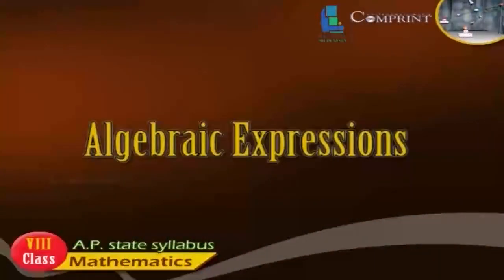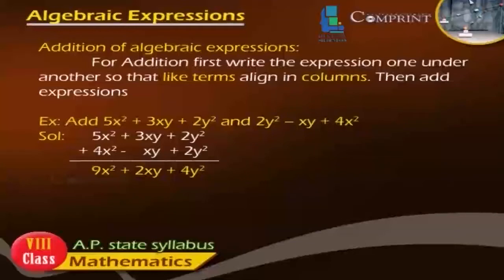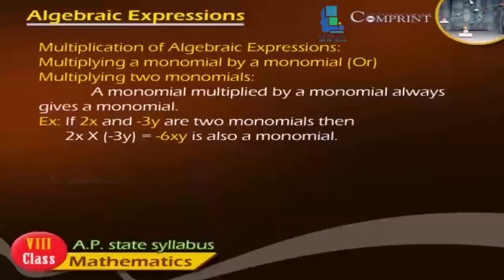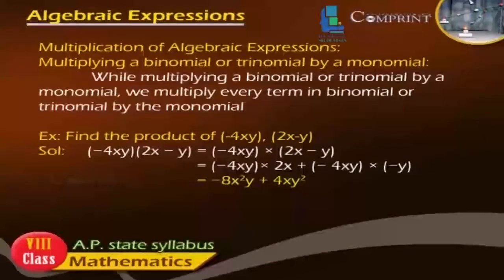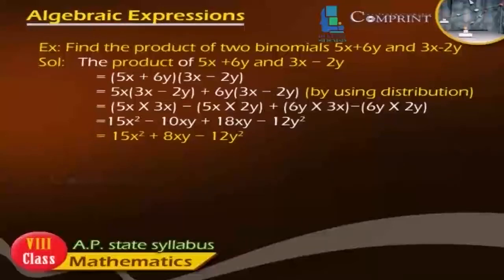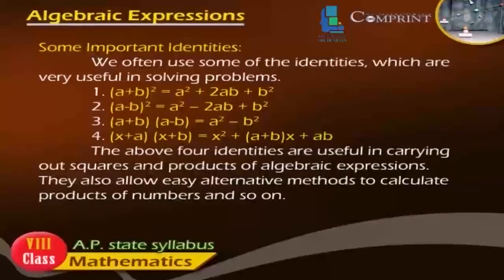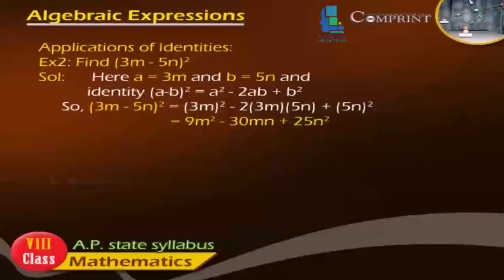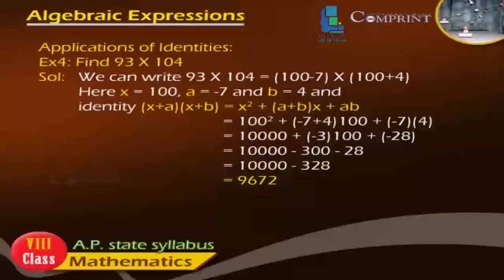8th Class | Maths | English Medium | Algebraic Expressions | 2020 New Syllabus | Digital Teacher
8th Class | Maths | English Medium | Algebraic Expressions | 2020 New Syllabus | Digital Teacher

Algebraic Expressions,8th Class Maths Studies, English Medium. AP And Telangana State Syllabus Online by Digital Teacher